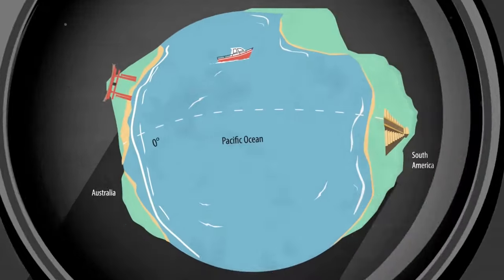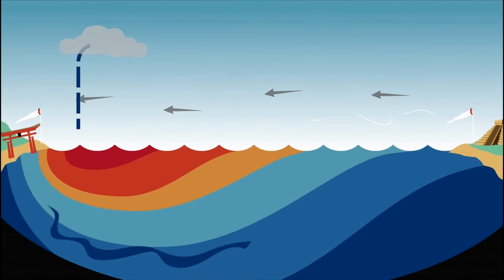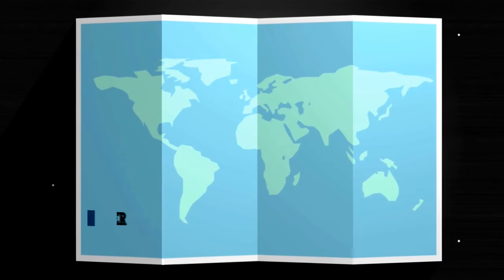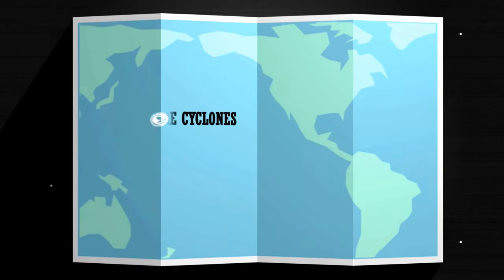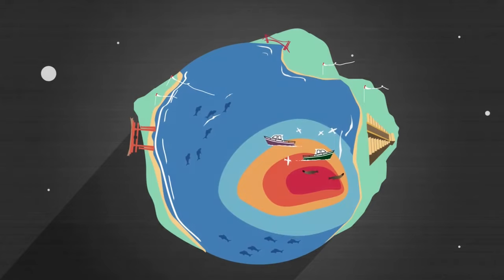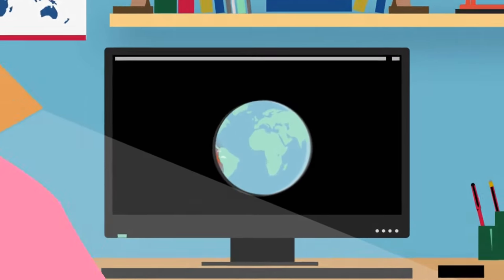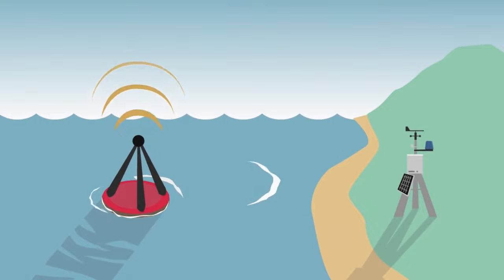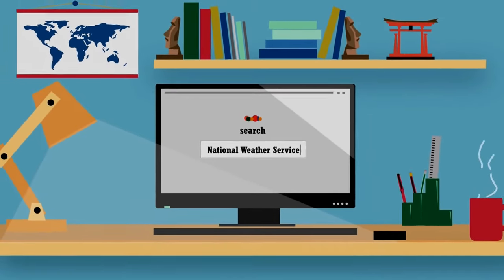El Niño - English - animation 2023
Geneva 4 July 2023 (WMO) _ El Niño conditions have developed in the tropical Pacific for the first time in seven years, setting the stage for a likely surge in global temperatures and disruptive weather and climate patterns.